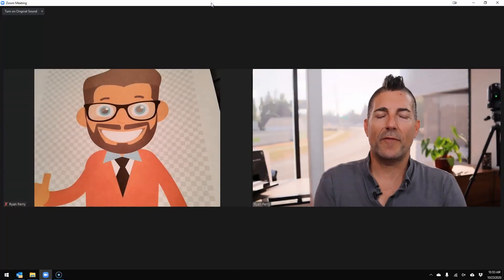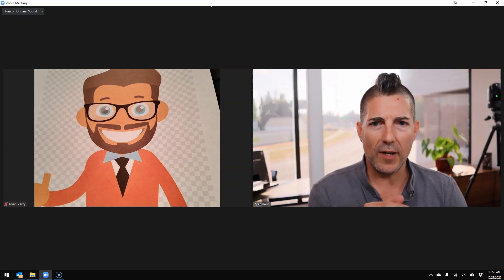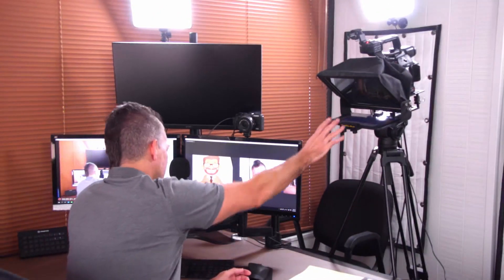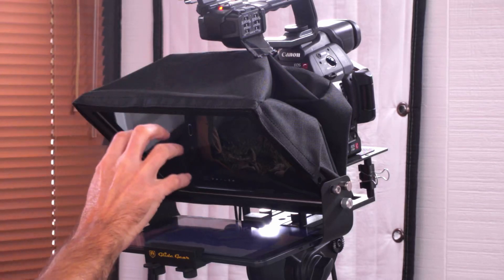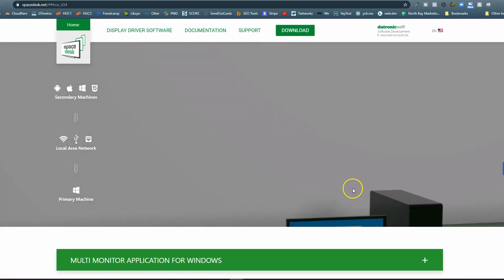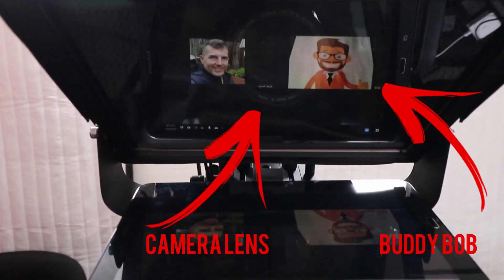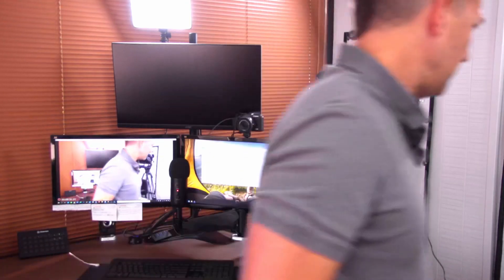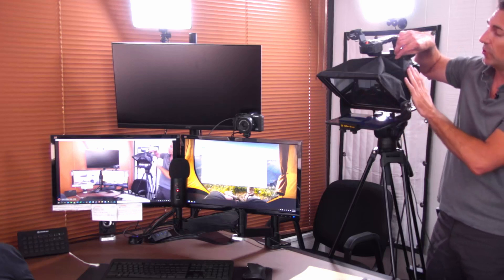⭕ Teleprompter Trick For Zoom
Here's a simple teleprompter trick for use with Zoom and other virtual meeting platforms that allows you to make eye contact with guest using a tablet device to run Zoom on telepromter.

If you're using using Zoom to make business or sales calls, you know the importance of eye contact and calibrating your subject which is impossible with a webcam mounted above a monitor.

𝗚𝗹𝗶𝗱𝗲 𝗚𝗲𝗮𝗿 𝗧𝗠𝗣𝟭𝟬𝟬
Amazon (PAID LINK)

Create a years worth of blog ideas in less than an hour using my Ultimate Content Creation Guide!

Ryan has been helping business owners harness the power of video marketing to create visibility, credibility and increase sales since 2009.